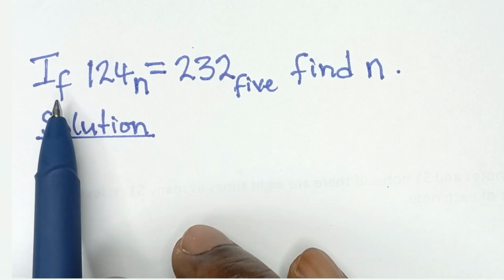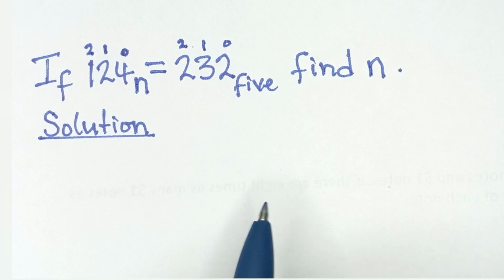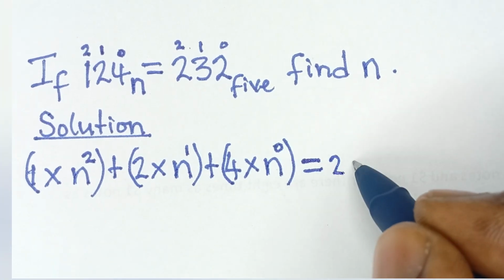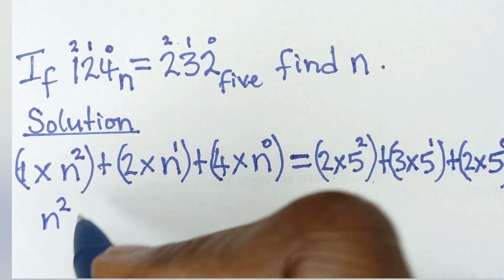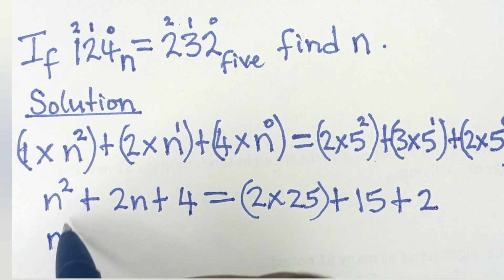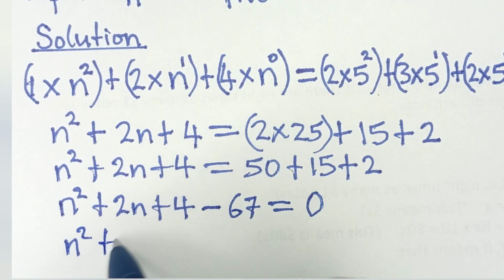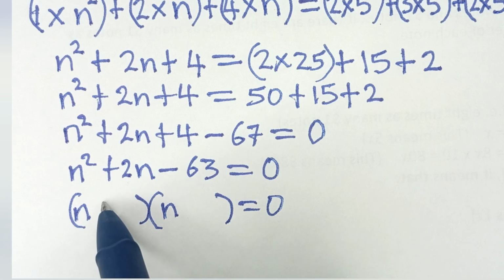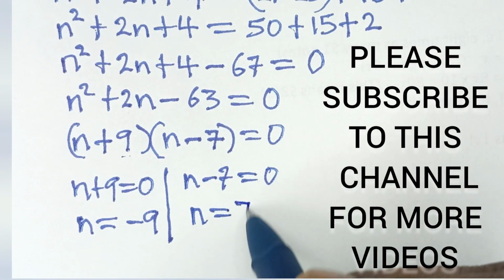How to Find an Unknown Number Base || Full Video Explanation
How to find the number base in an equation. In this full tutorial, you’ll learn how to solve equations with an unknown base step by step. This lesson will help you understand how to convert, simplify, and find the base in tricky base-number equations. Perfect for high school students and exam candidates worldwide!
Master solving for an unknown base like an expert